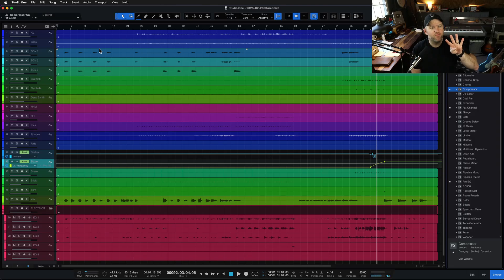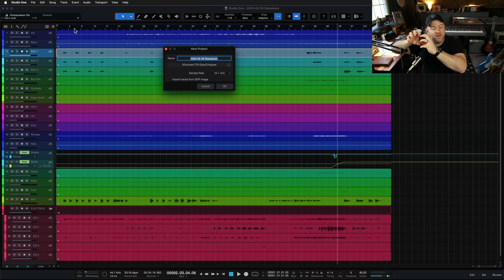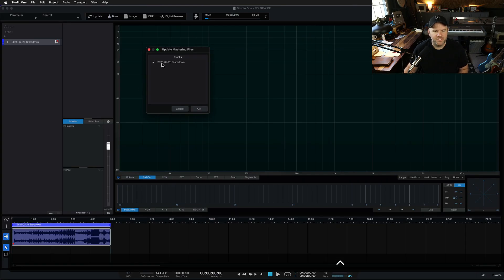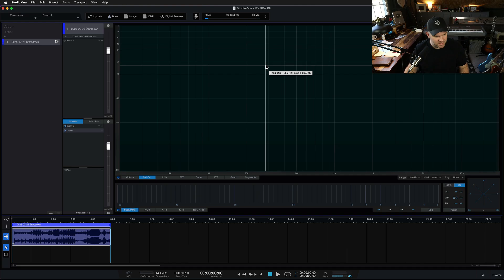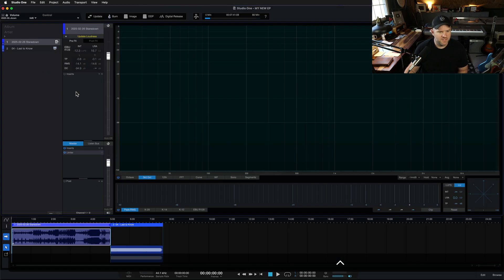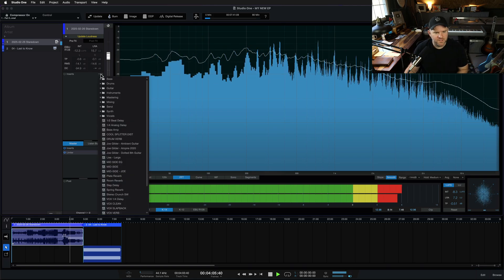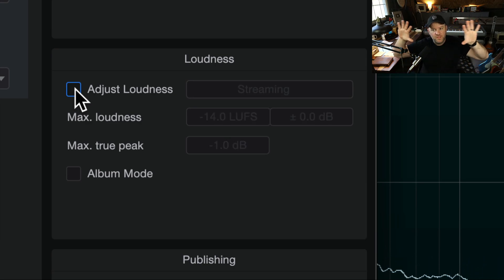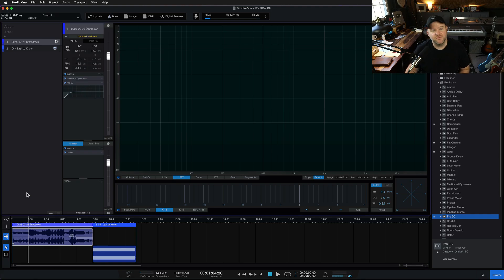How to Switch to Studio One Pro: Part 4 - Mastering | PreSonus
Ready to switch to Studio One Pro? In this series, PreSonus Software Specialist Joe Gilder breaks things down to make it easy to get started with Studio One Pro. Here in part 4, we're taking a look at all things mastering!

The mastering features of Studio One Pro offer you the ability to put all the finishing touches on your audio to prepare it for release. Final EQ balance, loudness, even checking cohesiveness of an entire album.

How to Switch to Studio One Pro:
Part 1 - Getting Started
Part 2 - Editing
Part 3 - Mixing
Part 4 - Mastering 👈 You are here!
Part 5 - Recording

Try Studio One Pro free for 30 days and follow along with Joe: